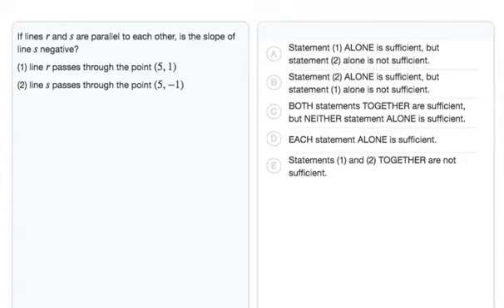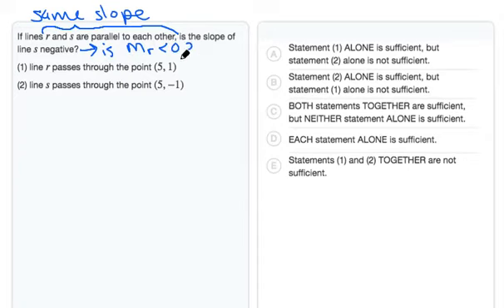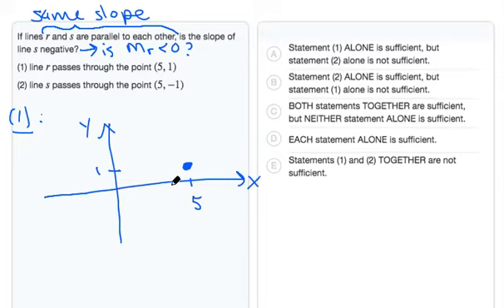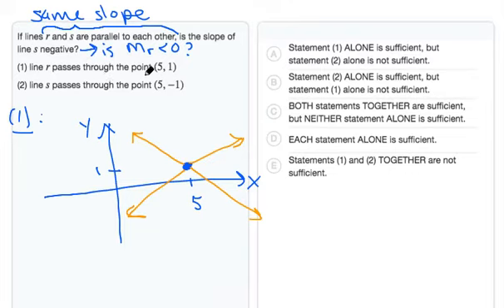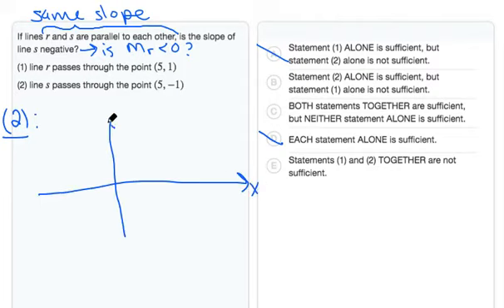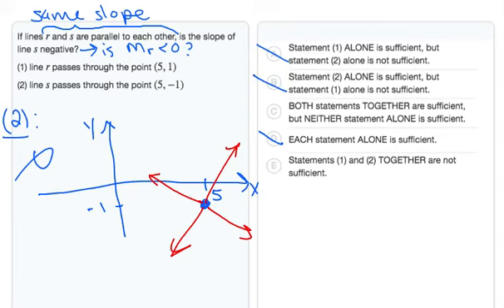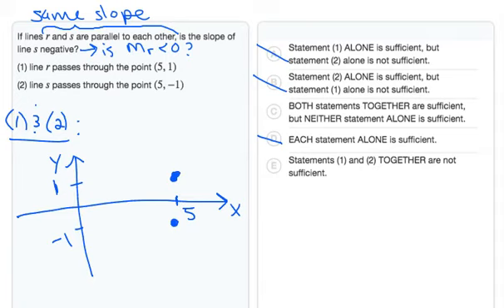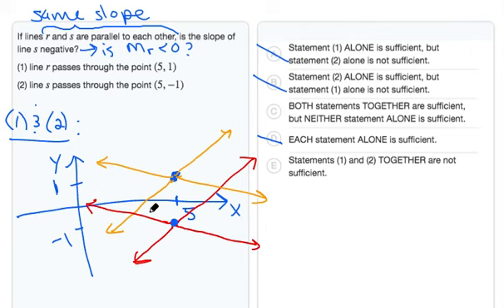GMAT DS 19086